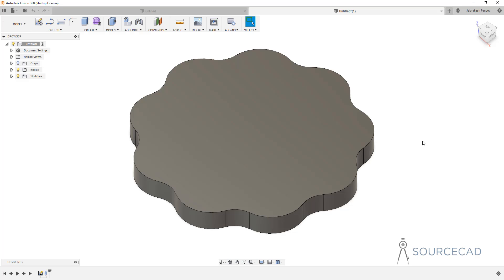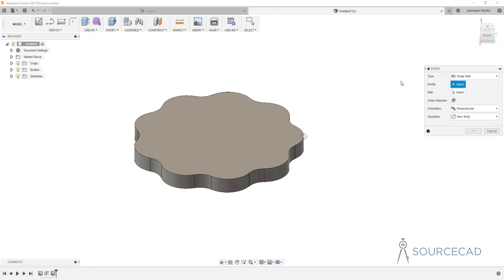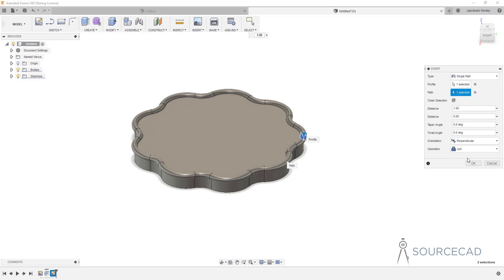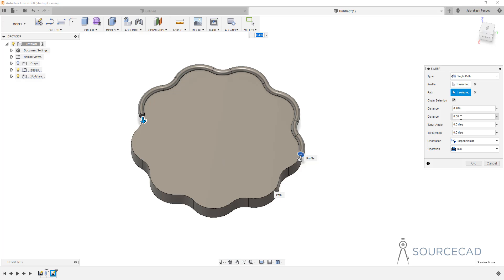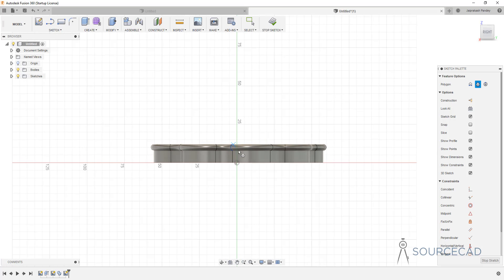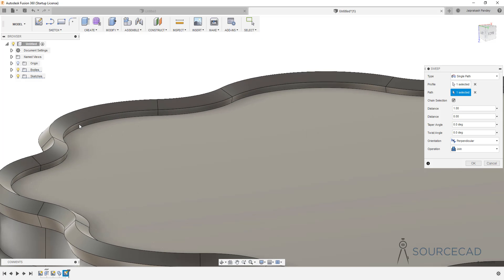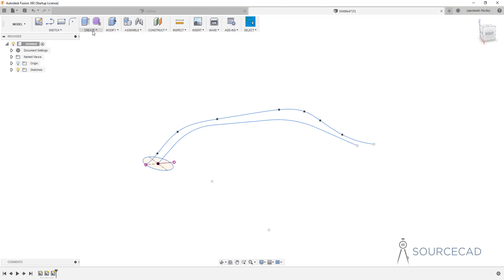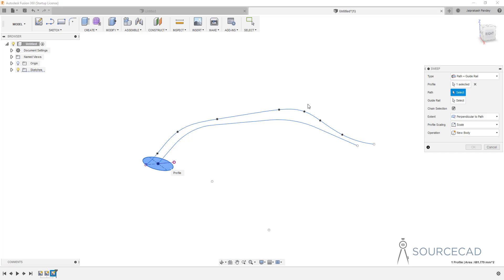All about Sweep tool of Fusion 360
In this video, I have explained all the tools and sub-tools of the sweep command in Fusion 360.